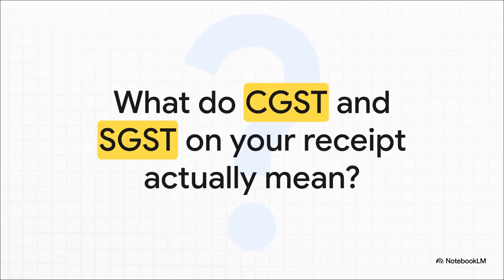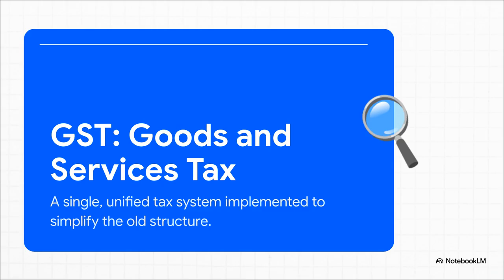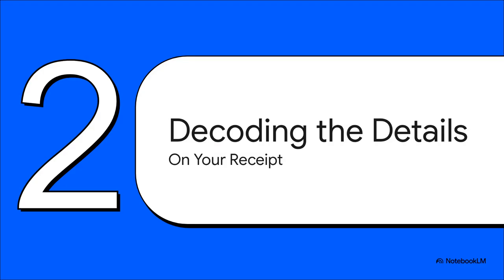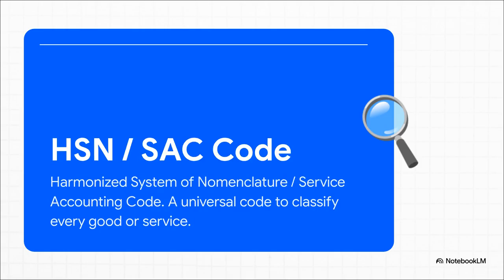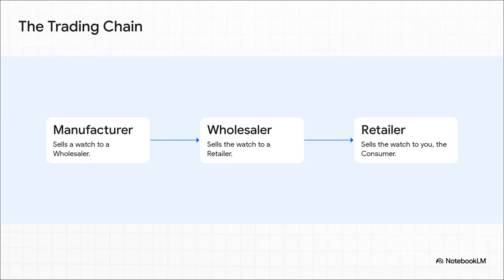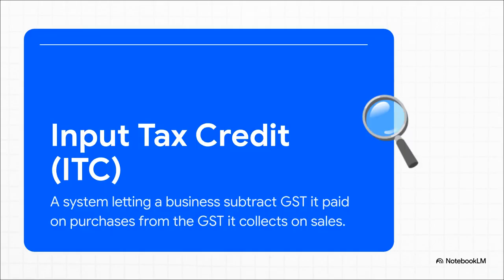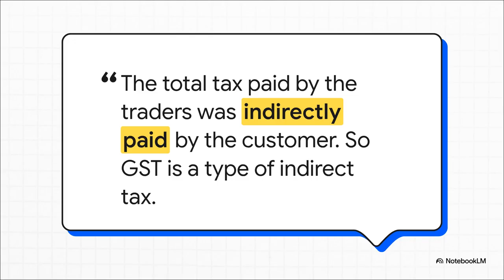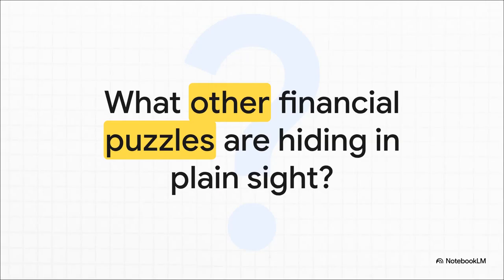Class 10 | Math Part 1 | Chapter 4: Financial Planning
📘 Class 10 Maths – Chapter 4: Financial Planning (Full Explanation)

In this video, we will cover Financial Planning in a simple and exam-oriented way. This chapter connects Mathematics with money management in real life 💰.

👉 What you’ll learn:

🔹 Introduction to GST (Goods & Services Tax) – “One Nation, One Tax”

🔹 Components of GST – CGST, SGST, IGST & UTGST

🔹 HSN code & SAC code in invoices

🔹 How to calculate GST in bills (Goods & Services)

🔹 Trading chain & concept of Input Tax Credit (ITC)

🔹 Features of GST & Composition Scheme

🔹 Basics of Financial Planning: Savings & Investments

🔹 Shares & Stock Market – FV, MV, Premium, Discount, Dividend

🔹 Rate of Return (RoR) and examples

🔹 Mutual Funds & Systematic Investment Plan (SIP)

🔹 GST on brokerage services

➡️ Key Highlights for Exams:

GST introduced on 1st July 2017

GST rates: 0%, 5%, 12%, 18%, 28%

Formula: GST payable = Output tax – Input tax (ITC)

Dividend is always calculated on Face Value (FV) of share

Sum invested in shares = Number of shares × MV

Rate of Return = (Dividend Income ÷ Sum Invested) × 100

NAV in Mutual Funds = Total Fund Value ÷ Total Units

✅ By the end of this chapter, you’ll be able to:

Calculate GST in invoices and word problems

Understand trading chains and ITC

Work with shares, premium, discount & dividends

Compute Rate of Return, Brokerage & GST on brokerage

Understand mutual funds and SIPs

📝 In summary:
This chapter builds your financial literacy along with maths skills. By mastering GST, shares, mutual funds, and SIPs, you’ll gain knowledge that is not just exam-relevant but also useful for real life 🚀.